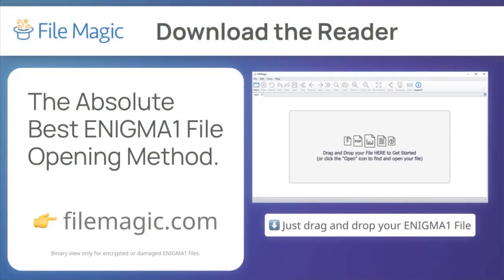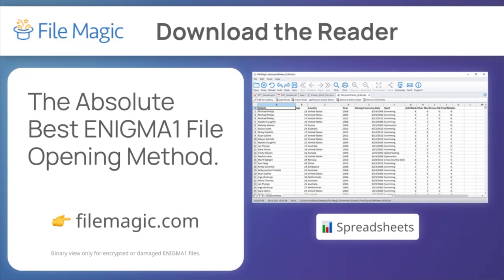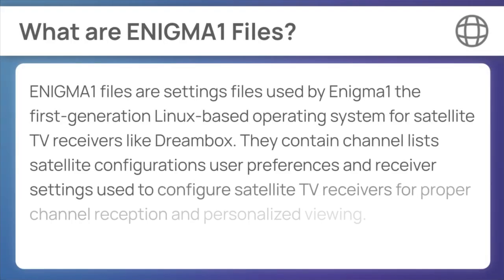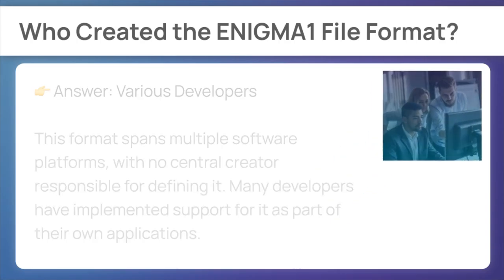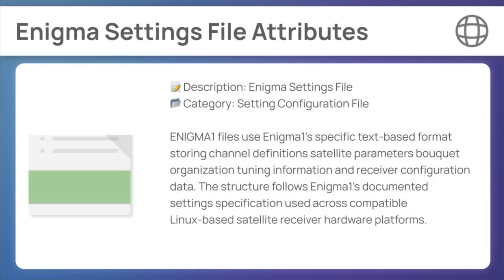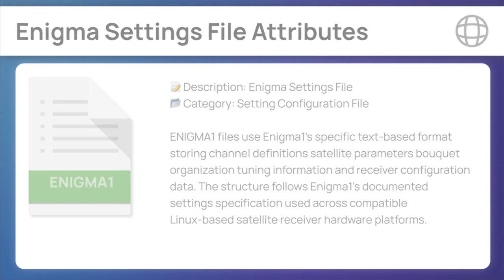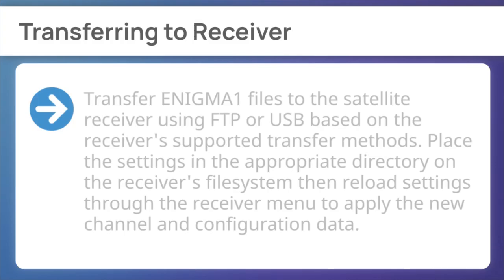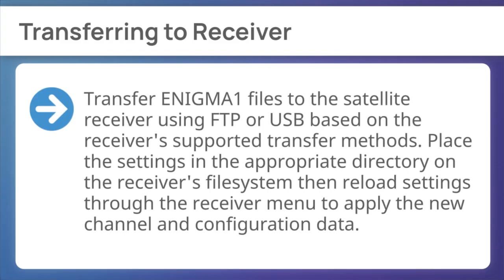How to Open ENIGMA1 Files (Enigma Settings)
Running into issues with Enigma Settings File formats that won’t open? This happens all the time. In this brief tutorial, I’ll show you how to open, view, and resolve ENIGMA1 file problems on Windows.

ENIGMA1 files are settings files used by Enigma1 the first-generation Linux-based operating system for satellite TV receivers like Dreambox. They contain channel lists satellite configurations user preferences and receiver settings used to configure satellite TV receivers for proper channel reception and personalized viewing.

ENIGMA1 files use Enigma1's specific text-based format storing channel definitions satellite parameters bouquet organization tuning information and receiver configuration data. The structure follows Enigma1's documented settings specification used across compatible Linux-based satellite receiver hardware platforms.

▶ Understanding the ENIGMA1 Format:

- Transferring to Receiver
- Migrating to Enigma2
- Understand how the ENIGMA1 file format originated
- Fix ENIGMA1 file association errors in Windows
- Understand what the ENIGMA1 file does and why it exists
- Address Windows conflicts stopping ENIGMA1 files
- Learn which applications support this ENIGMA1 format

🛠️ Troubleshooting Steps:

1️⃣ Opening in Text Editor

Open ENIGMA1 settings files in a text editor like Notepad++ to view and edit the configuration data. The plain text format makes channel lists satellite parameters and bouquet organization readable enabling manual customization of satellite receiver settings before transferring back to the device.

2️⃣ Transferring to Receiver

Transfer ENIGMA1 files to the satellite receiver using FTP or USB based on the receiver's supported transfer methods. Place the settings in the appropriate directory on the receiver's filesystem then reload settings through the receiver menu to apply the new channel and configuration data.

3️⃣ Migrating to Enigma2

Convert Enigma1 settings to Enigma2 format if upgrading to newer receiver hardware using community-developed conversion tools. Enigma2 has largely replaced Enigma1 in modern Linux-based receivers providing more features and better hardware support for current satellite TV viewing.

Timestamps:

00:00 - What Is a ENIGMA1 File?
00:20 - All About ENIGMA1 Files
00:41 - Understanding the ENIGMA1 Format Structure
01:01 - Tools to View ENIGMA1
01:19 - Loading ENIGMA1 Files
01:45 - ENIGMA1 File Errors
02:44 - The Universal Viewer Method